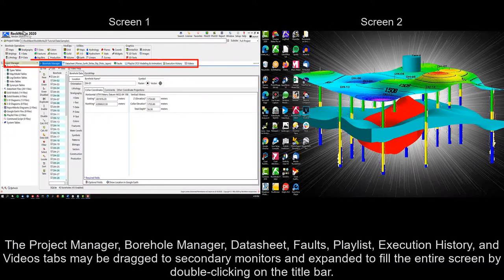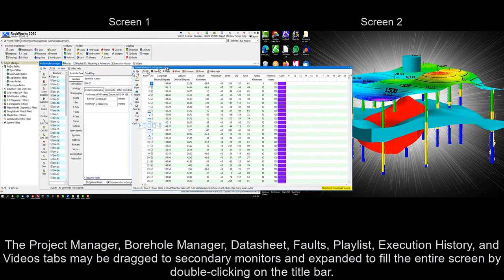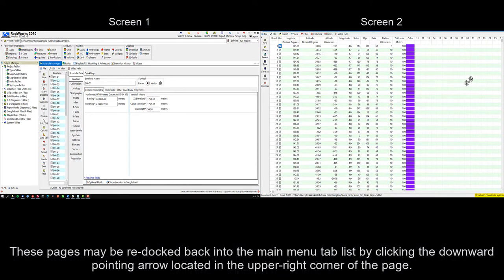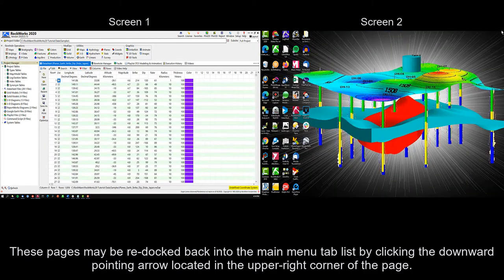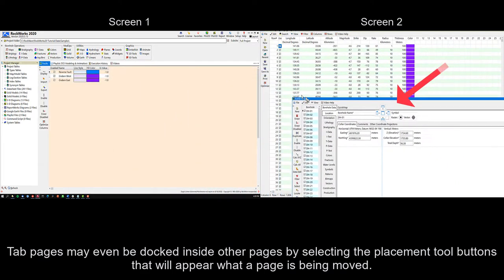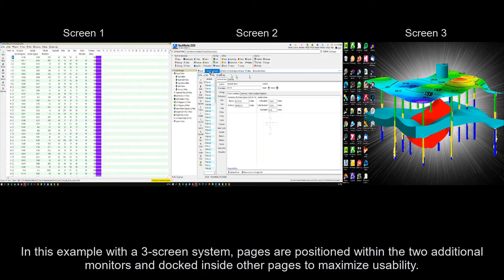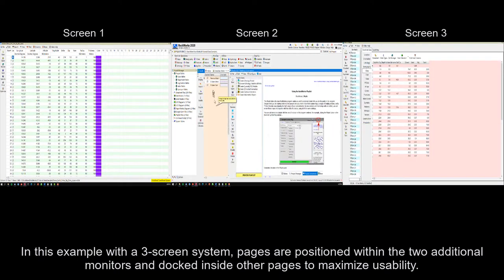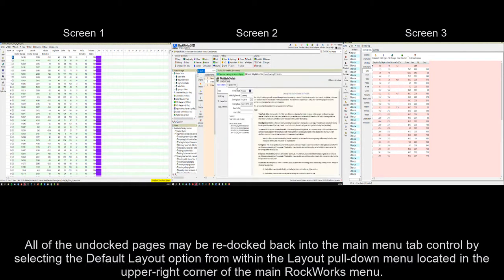The RockWorks2020 Dockable Tabbed Pages & Layout Options